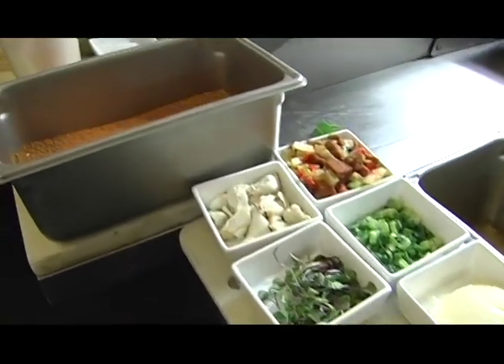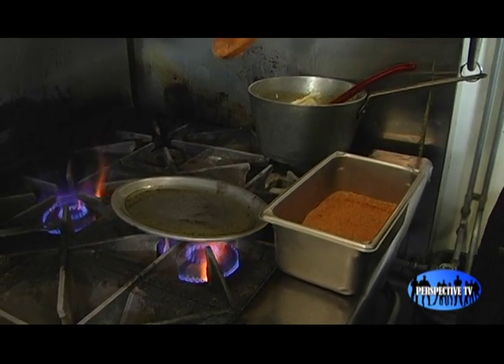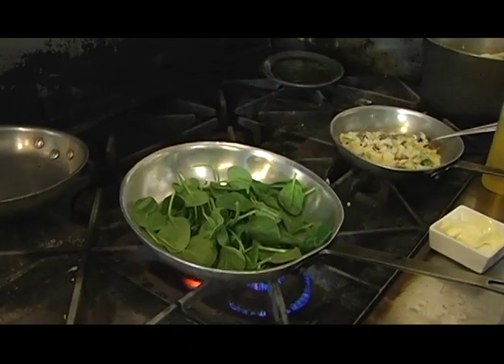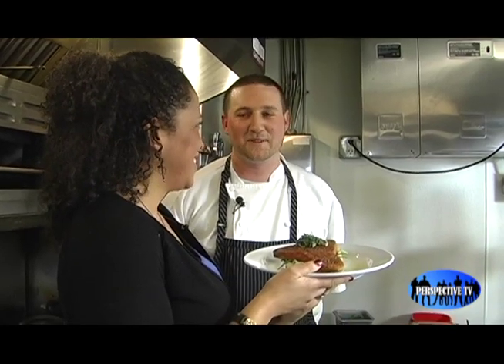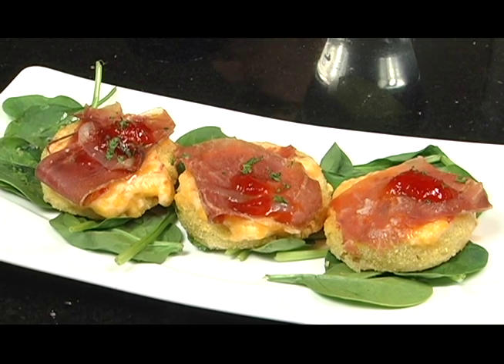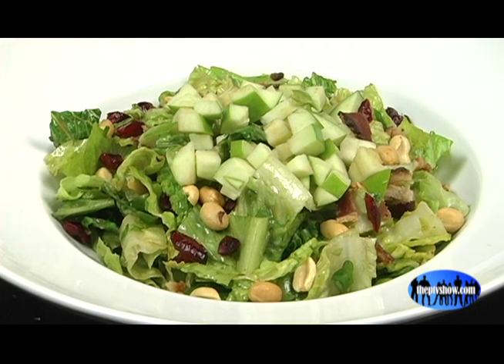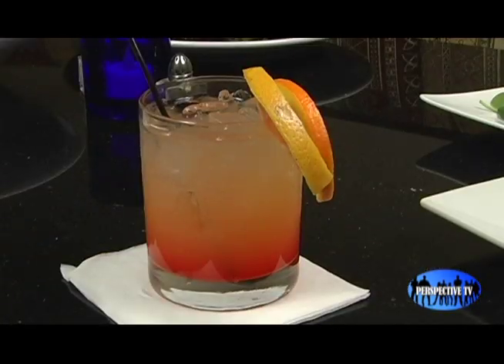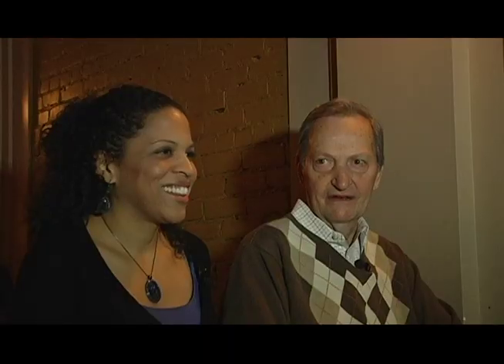J Christian's Restaurant on CT Perspective TV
J Christian's Restaurant in Wallingford